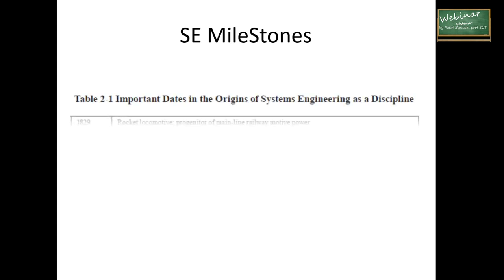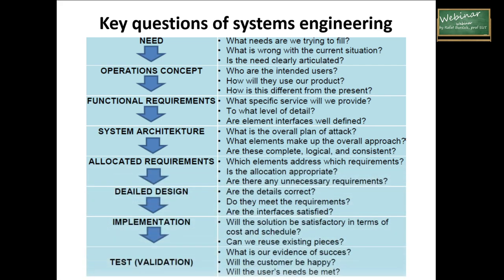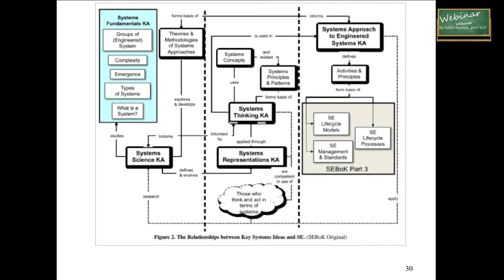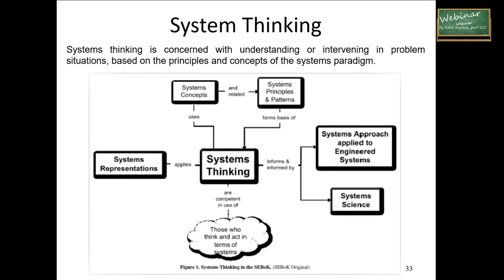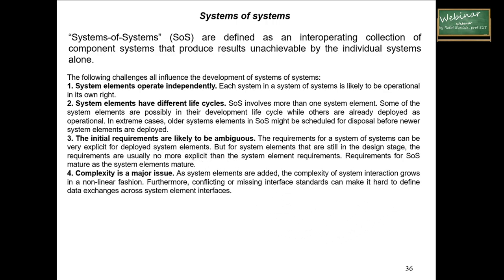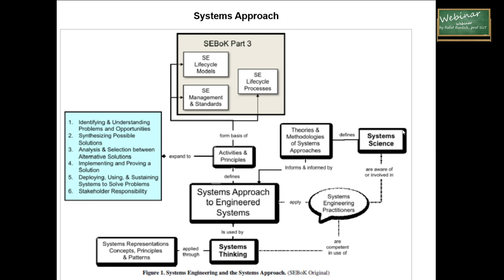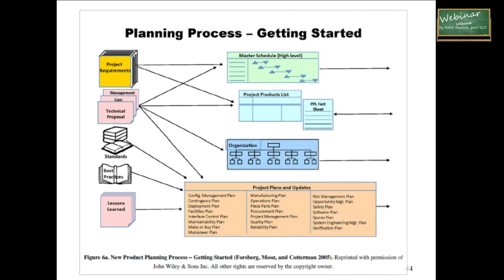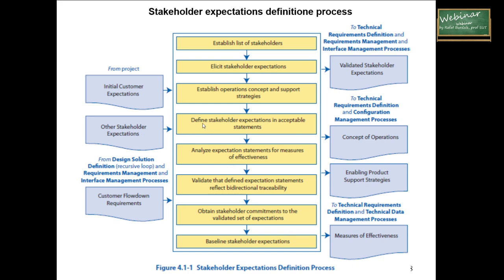Systems Engineering - SEBoK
Systems Engineering Book of Knowledge, Key questions of systems engineering, systems of systems SoS, systems of interests SoI, Generic Life Cycle Model, Hierarchical Decompositiom, systems engineering steps, Stakeholder expectations definitione process